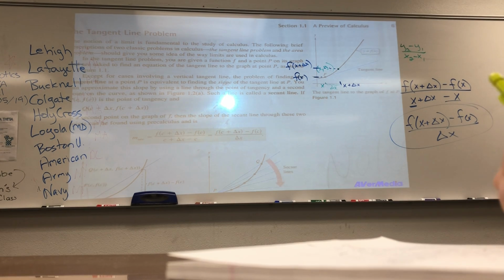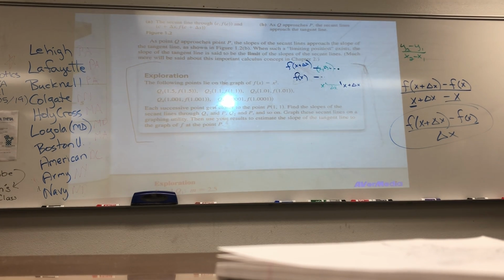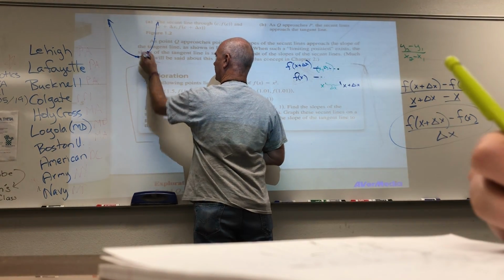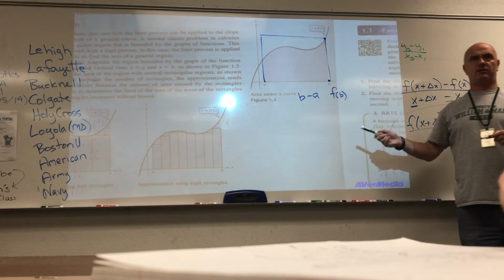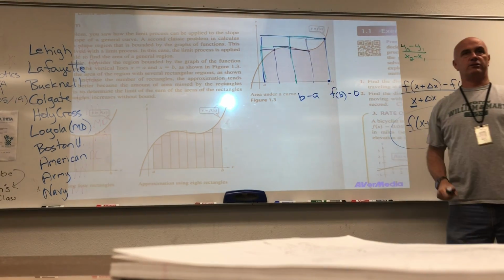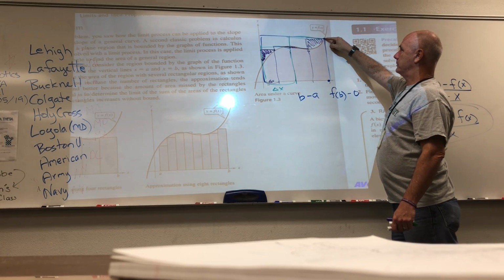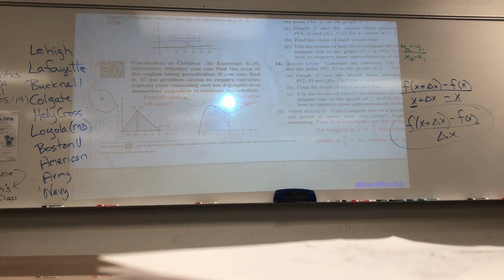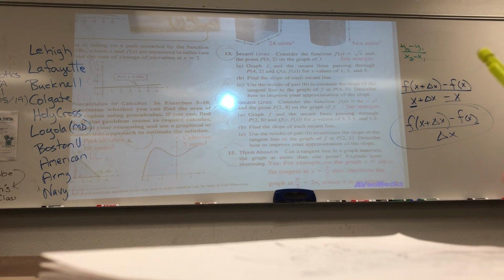1.1 and 1.2